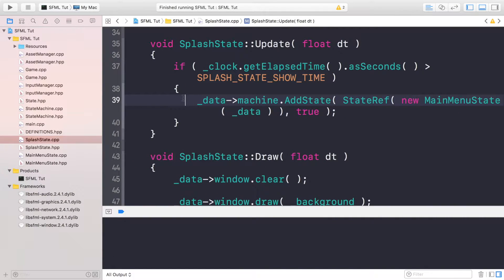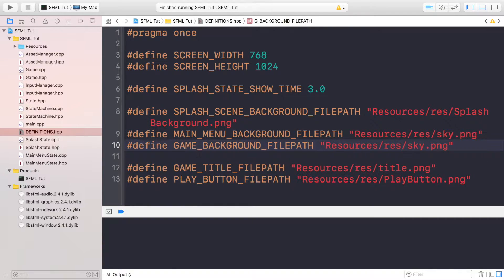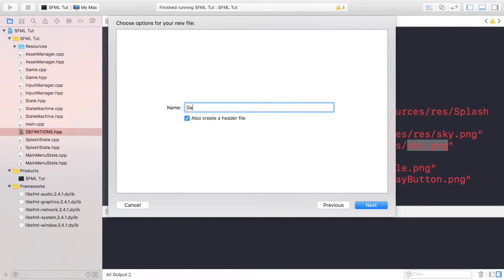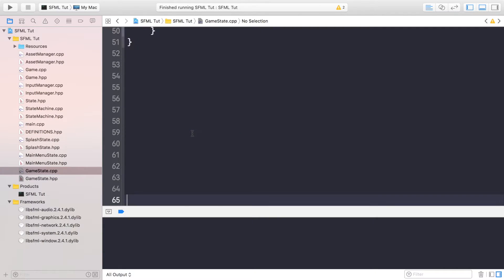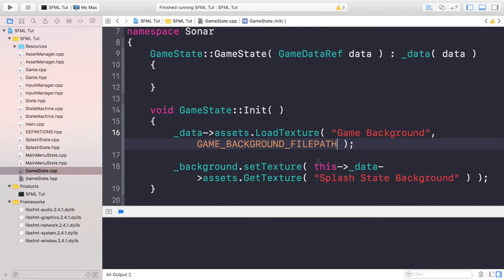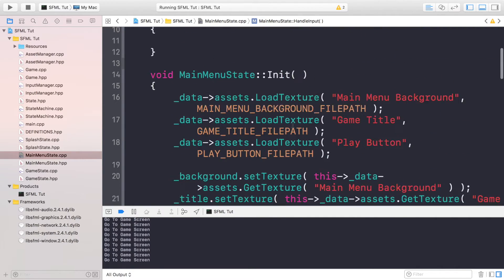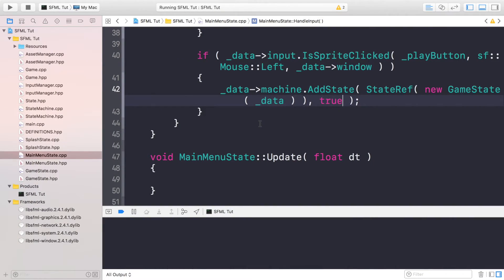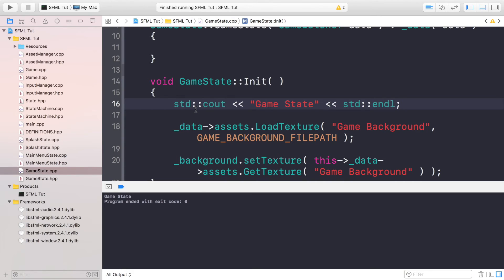Flappy Bird SFML C++ [STATE CREATION] - Game State/Screen